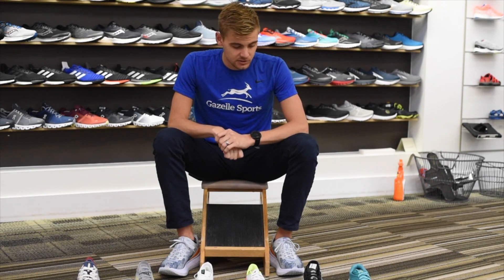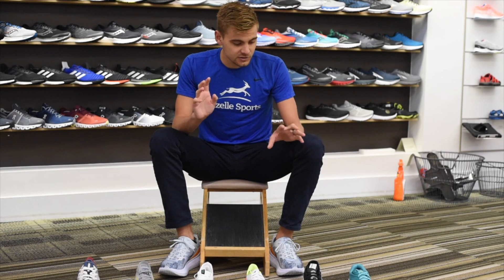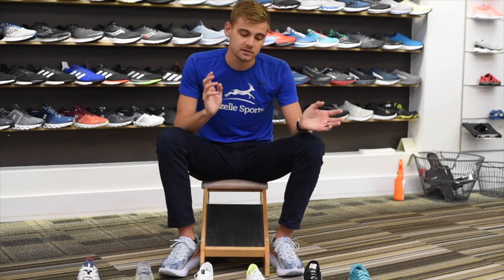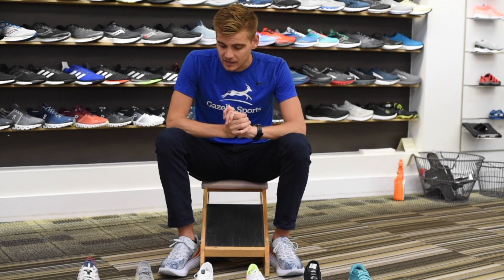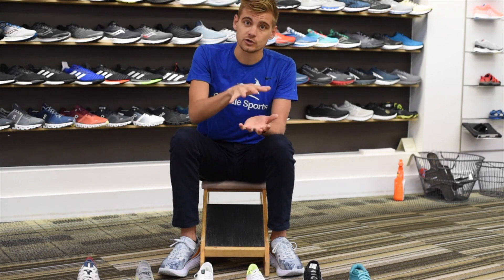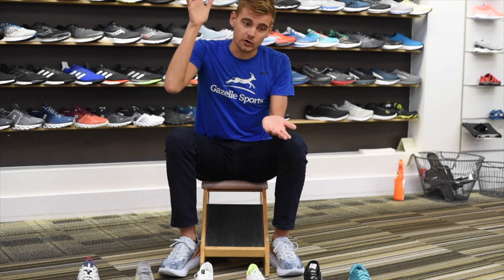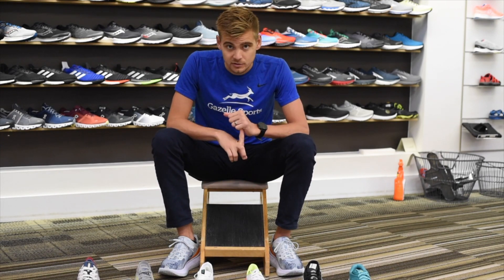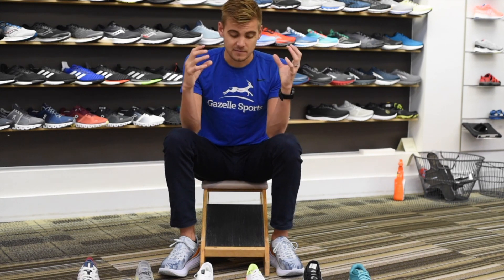Running Shoes with Carbon Plates - what? why? where?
Learn about the latest racing shoes with carbon fiber plates to get you to the finish line faster on race day.